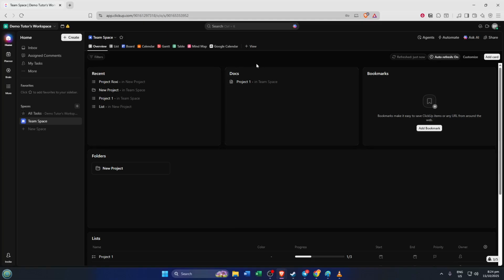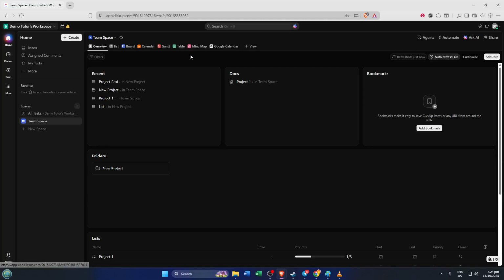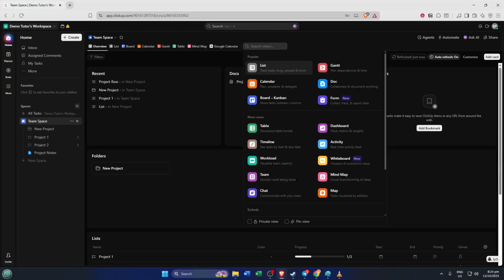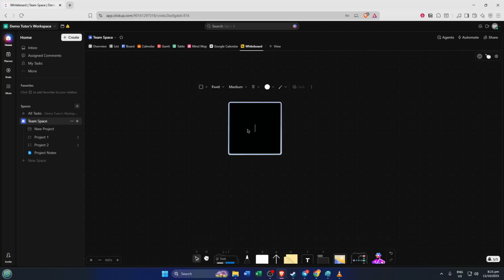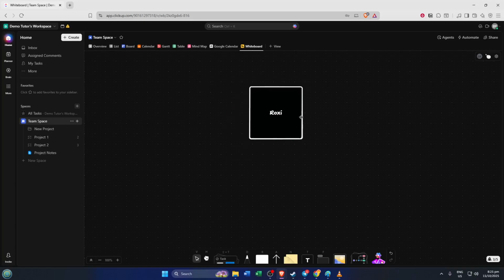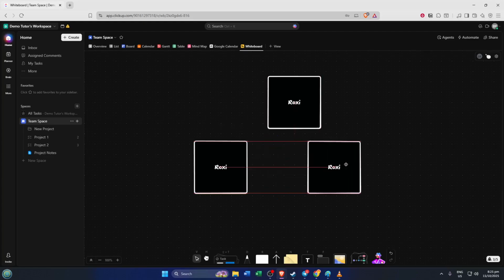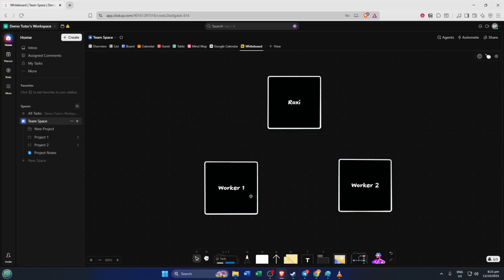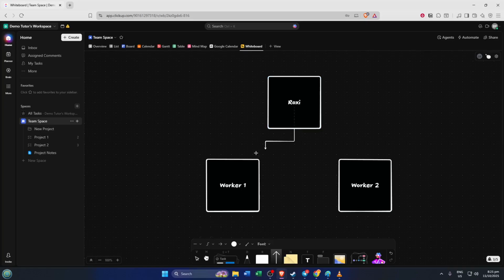How To Make An Org Chart In ClickUp [Straightforward Fix] [2026 Guide]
Try Clickup here for FREE Learn how to quickly and easily create an org chart in ClickUp with this step-by-step tutorial. Whether you’re new to ClickUp or looking to optimize your workflow, this guide covers everything you need to know!

Features Covered:
- Adding users and positions
- Customizing chart layouts and colors
- Collaborating with your team
- Sharing and exporting charts for presentations

Supported Platforms: ClickUp Web, ClickUp Desktop App, ClickUp Mobile (feature availability may vary)